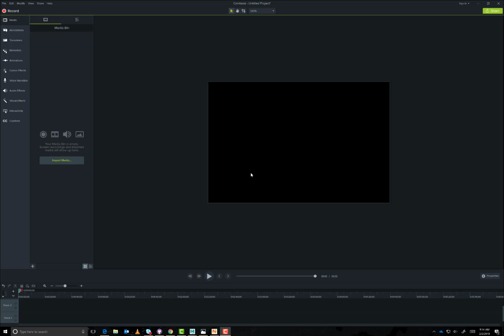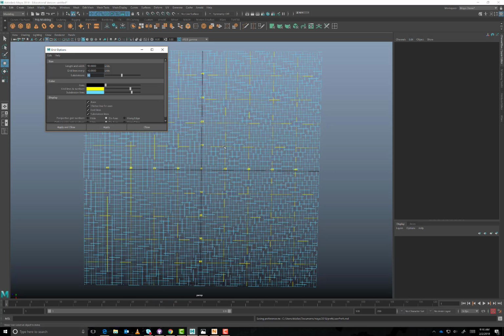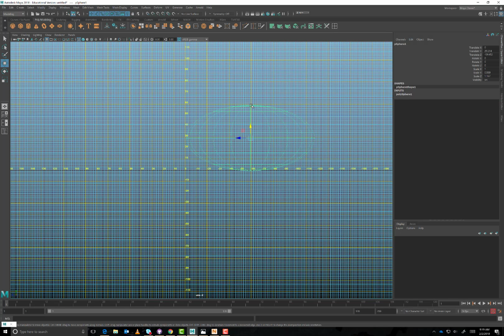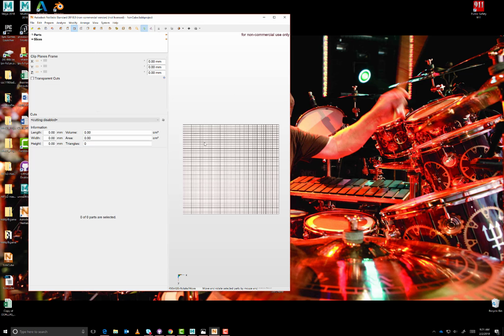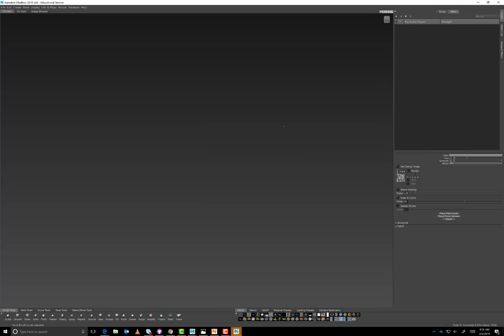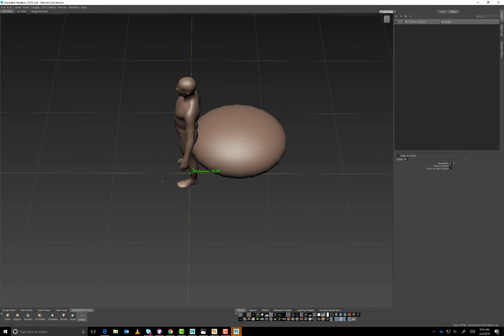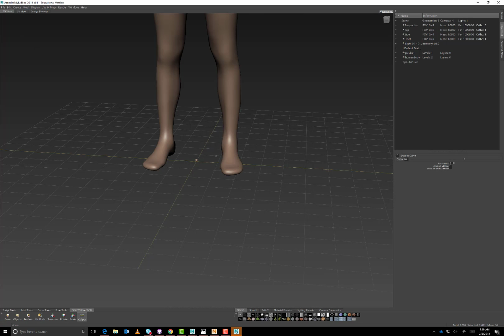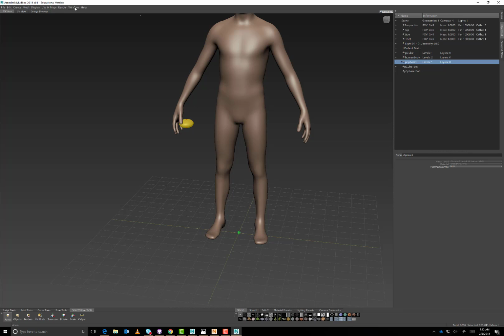Maya to Mudbox: calibration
when working in Maya and moving to another software package, even  another Autodesk product, keeping your units and settings consistent is important. Maya's units set as cm actually equates to Mudbox settings as mm.. so make sure to change settings to keep things calibrated.  Maya as cm and Mudbox as mm. Testing out your exported mesh in Autodesk Netfabb allows you to also confirm the actual unit size of the file is accurate which also demonstrate.